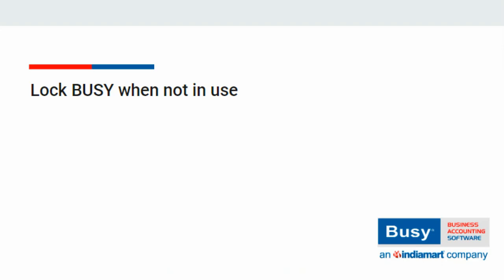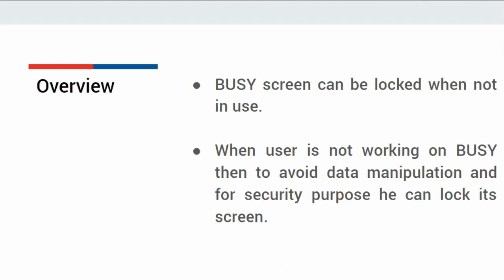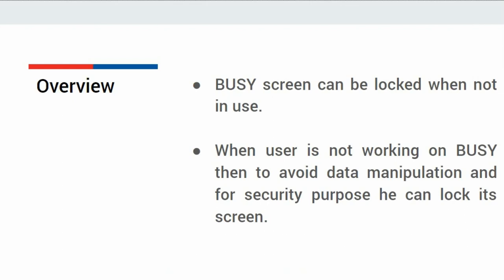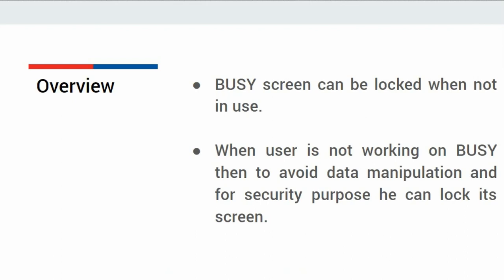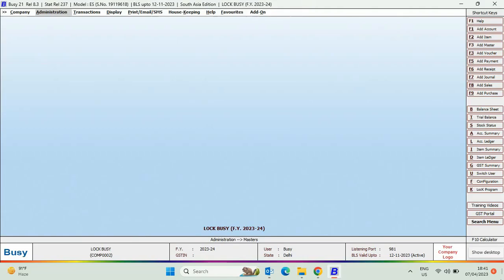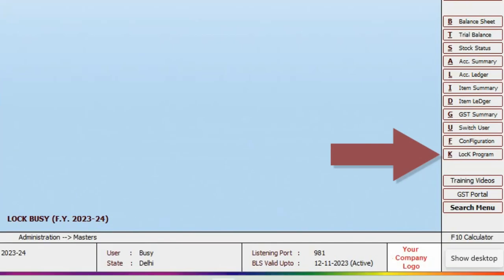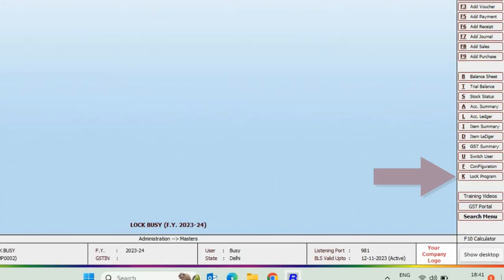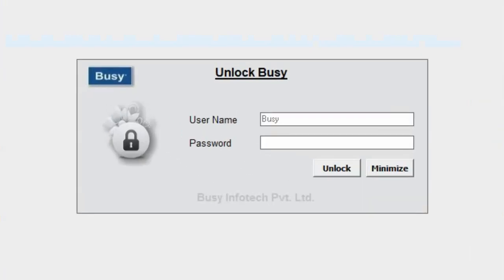Lock BUSY when not in use (English)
BUSY screen can be locked when not in use. When user is not working on BUSY then to avoid data manipulation and for security purpose he can lock its screen. For Example, during lunch time or a short break, etc.